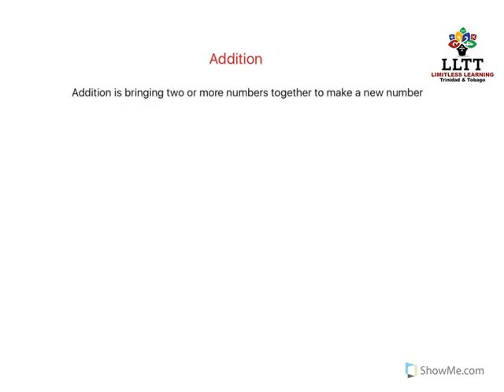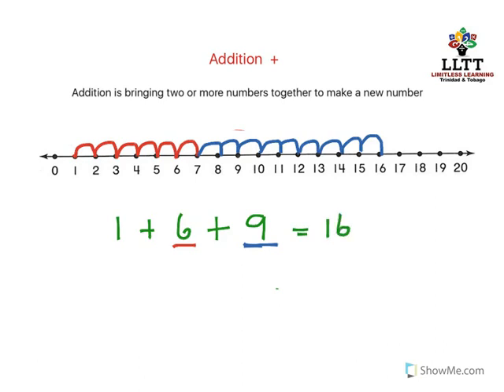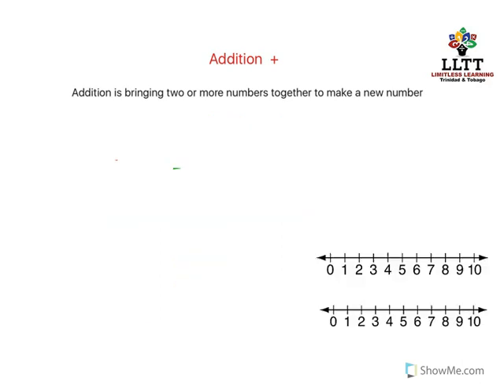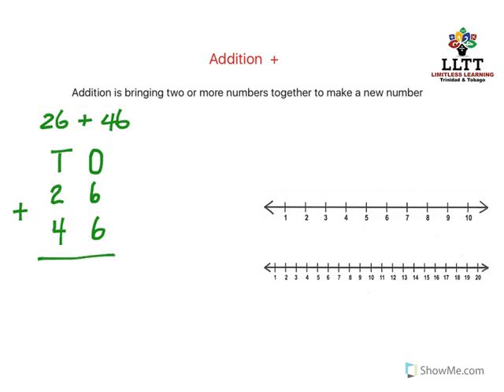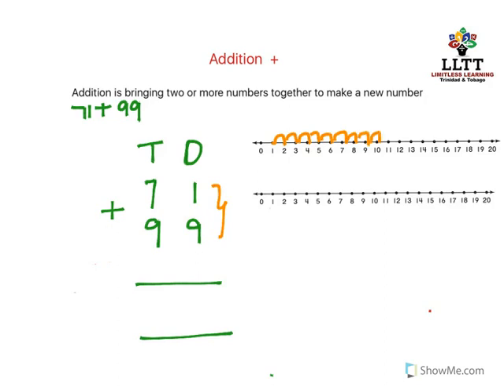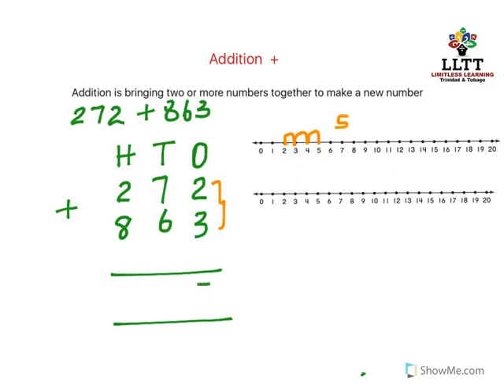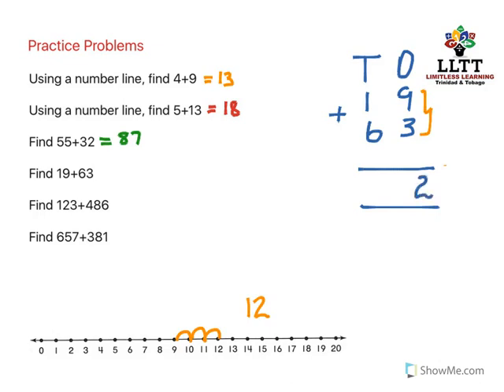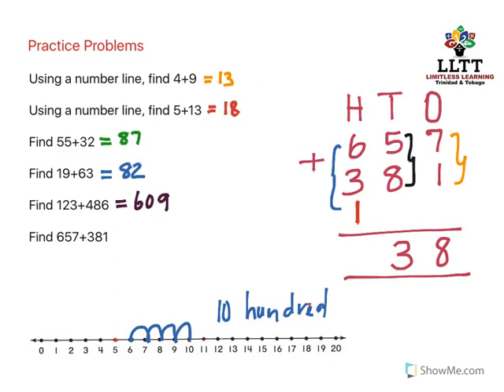Introduction to Mathematics Beginner: Lesson 3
Topics that students in Standards 1-5 would cover in preparation for the Mathematics  component of the SEA examination